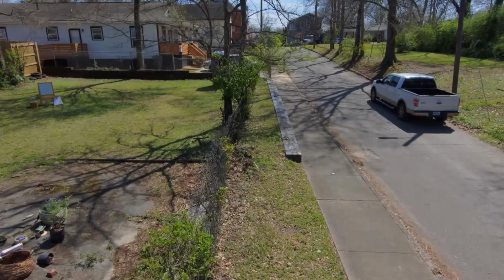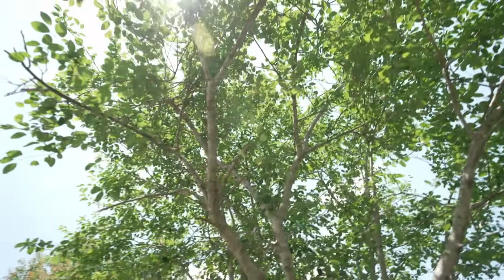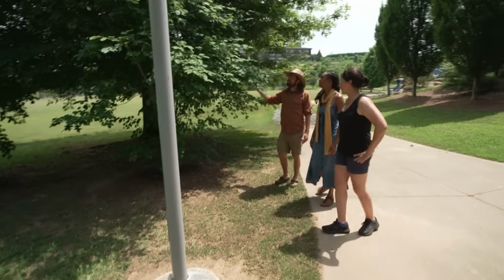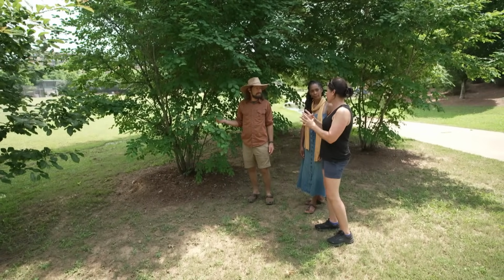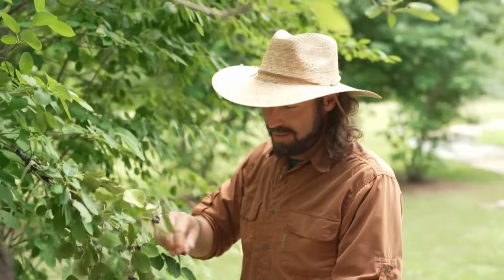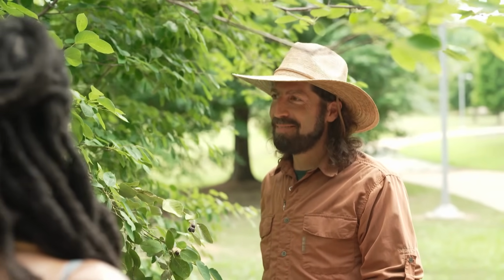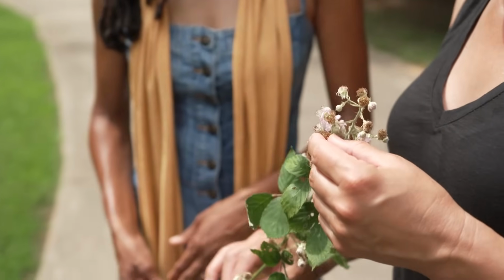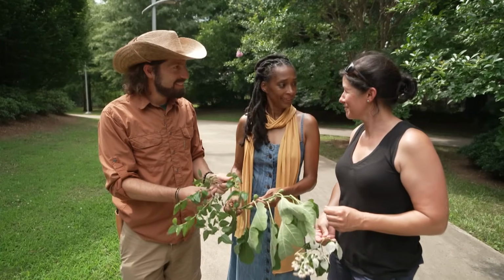Choosing Fruiting Trees | This Old House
The Atlanta homeowners want to use fruiting trees as a transitional element from the backyard to the streets. Jenn Nawada introduces homeowner Kysha to environmental educator Robby Astrove to learn about native fruiting trees like the serviceberry.